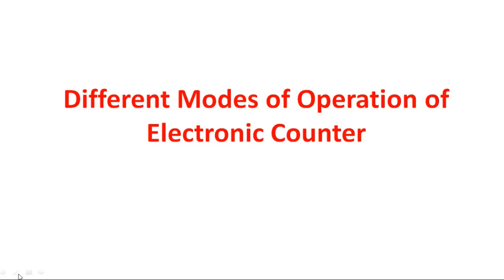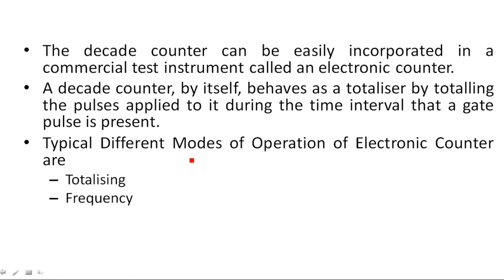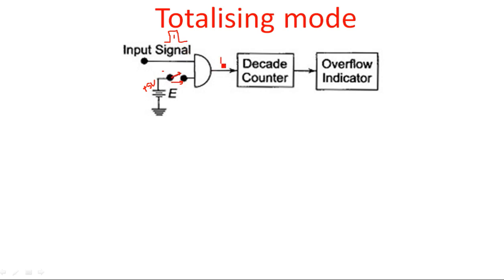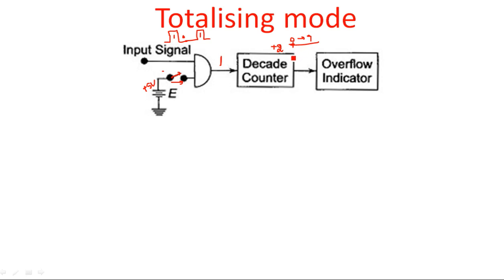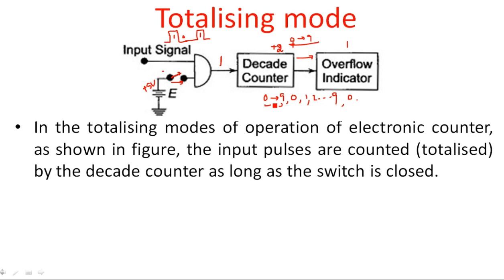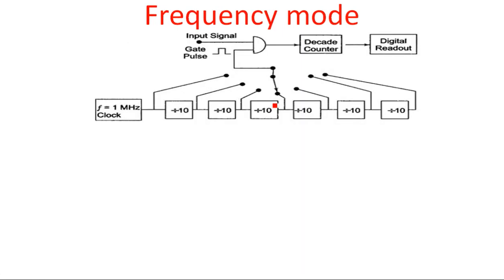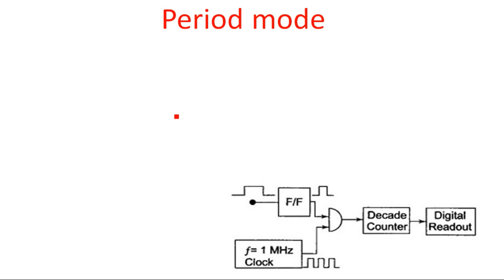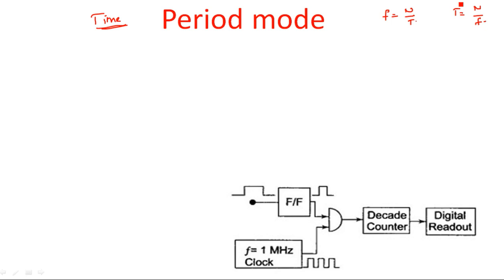Counters operation | Different modes || Electrical Instruments ( EIM ) | Lec - 60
Electrical Instruments ( EIM ) - Counters
Different modes of operation of Counters
- Totalising mode
- Frequency Mode
- Period Mode